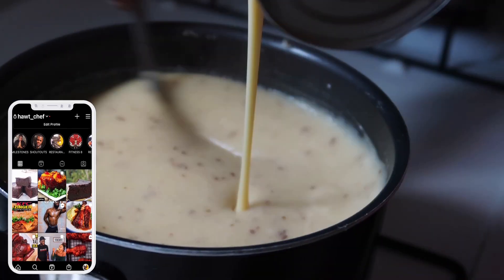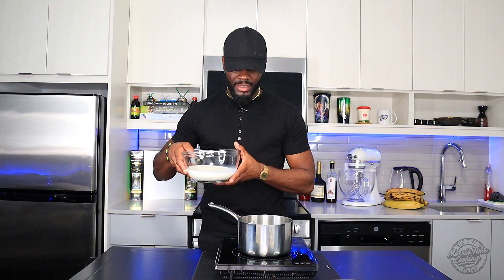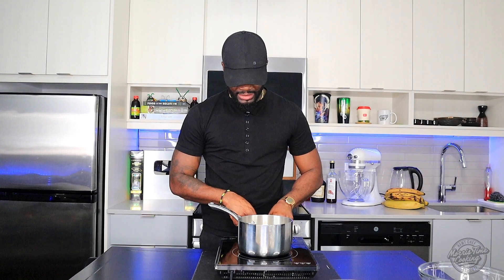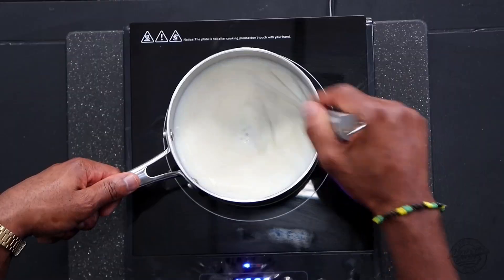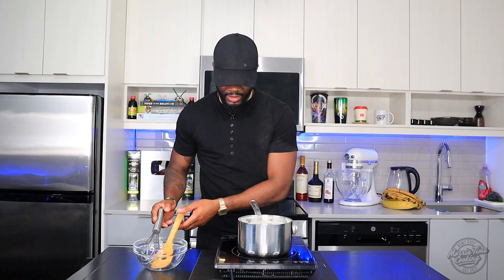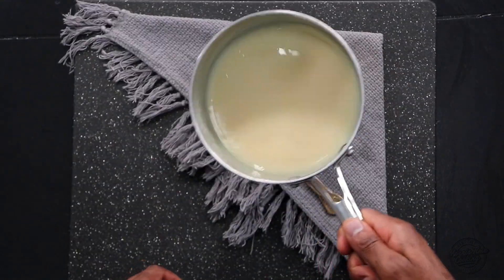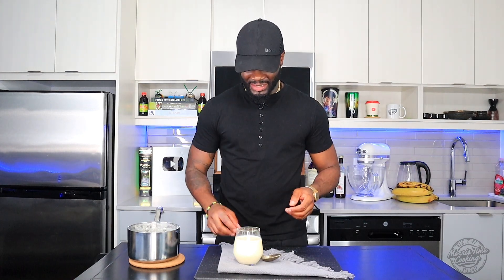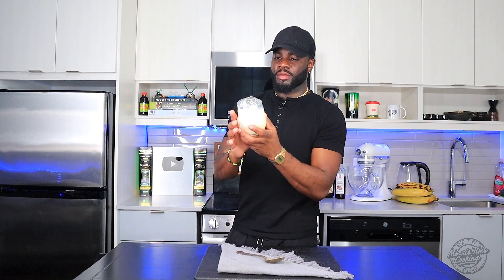HOW TO MAKE HOMEMADE CONDENSED MILK | Hawt Chef